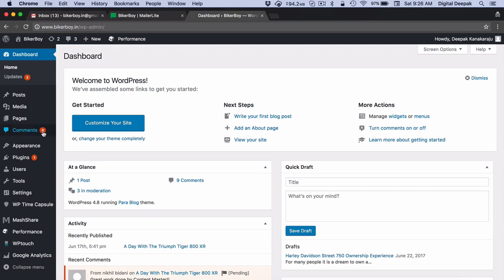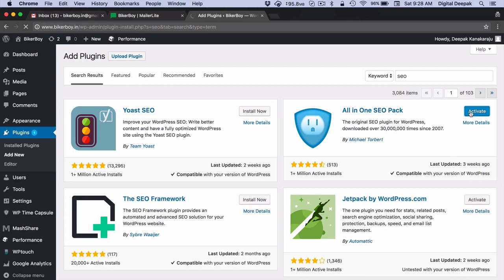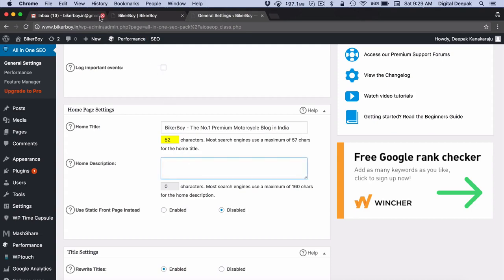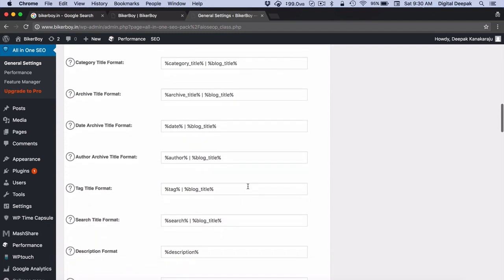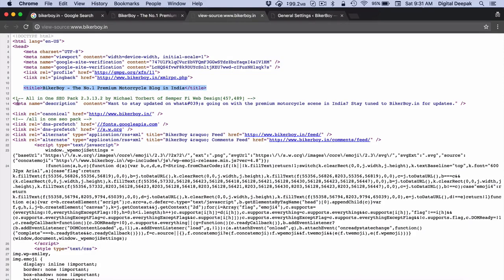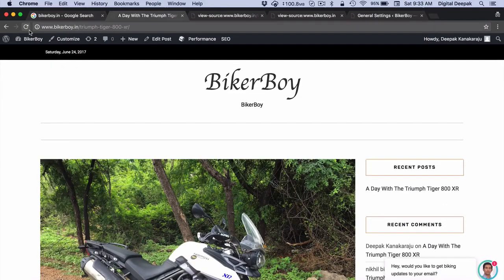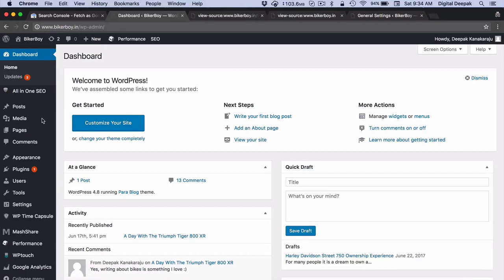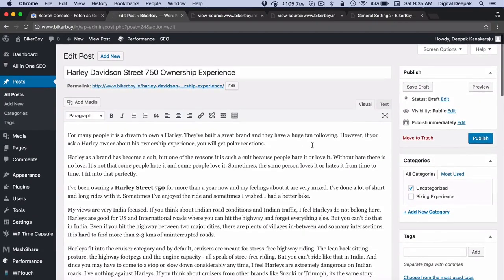How to Rank Your Website on Google - WordPress SEO For Beginners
Learn how to rank on google

0:00 Intro
1:27 Create content which can rank on Google
6:41 Make your site look good in Google search
11:48 Tell Google about your website’s content
17:23 Key aspects that affect ranking
17:58 To check if your content is ranking on Google

👉 Part 1: Create content which can rank on Google.

Step 1: Find what people are searching for
Search something on Google related to your business, you will find related suggestions.

Step 2: Choose the users, you want to reach
Now each suggested result is a set of the users you want to reach.
So you need to choose a term.

Step 3: Find out what the users might be looking for.
You need to find & understand what really that particular user is looking for.

Step 4: Create your content.
Once you found, Next you need to answer that with your content.
By creating a new post with answer & publishing it.

👉 Part 2: To make your content, appear good on Google search result.
Once your site gets ranked and appears on search results,
Now, if the link of your page is unclear or not readable, change the permalink.
To change the description, install ‘Yoast SEO’ plugin in your WordPress site.
Go to your post & click ‘Edit’, You will get some new options from Yoast SEO.
Click ‘Edit Snippet’ & write your own description.

👉 Part 3: Tell Google about your website content
Step 1: Install ‘Site Kit by Google’ plugin.

Step 2: Setup the plugin.
Click ‘Start Setup’, Sign In & click ‘My Dashboard’

Step 3: Tell Google about all the pages you’ve on your website.
To submit the sitemap, go to WordPress Dashboard ► SEO ► Features
Click on the question mark next to XML sitemaps.
And then click ‘see XML sitemap’.
Now copy the sitemap link on your browser & paste it in Google Search Console.

This is how you can rank your website for Google.